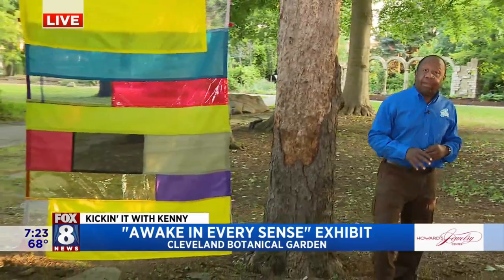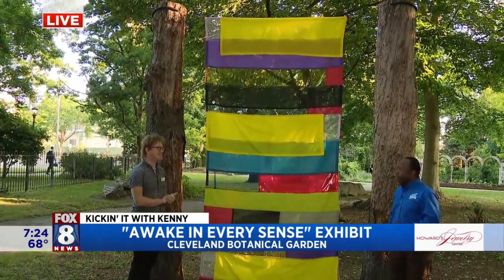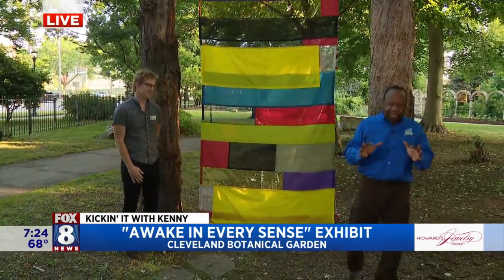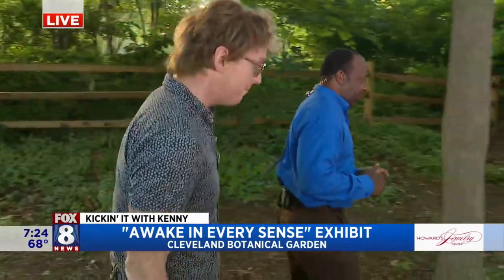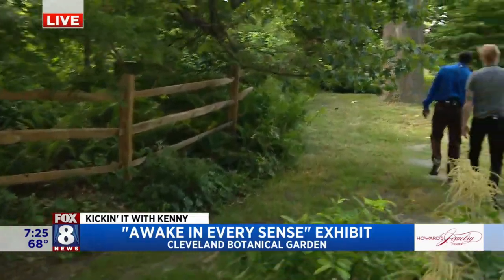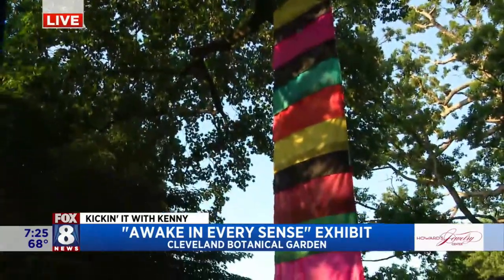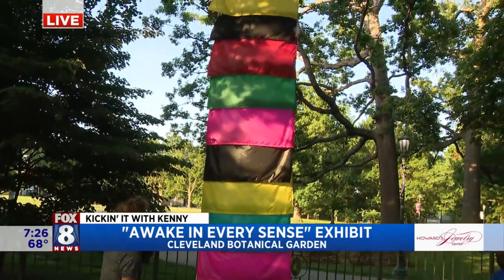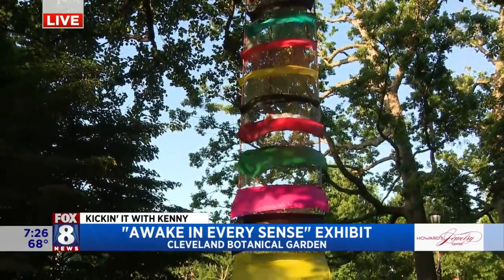Celebrate summer and awake your senses at new Cleveland Botanical Garden exhibit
The Cleveland Botanical Garden is celebrating summer in a big way with a colorful new art installation by artist Rachel Hayes. Fox 8's Kenny Crumpton walks through the beautiful gardens to experience the large-scale textile work called 'Awake in Every Sense'. Kenny also highlights other  summer happenings at the Cleveland Botanical Garden.